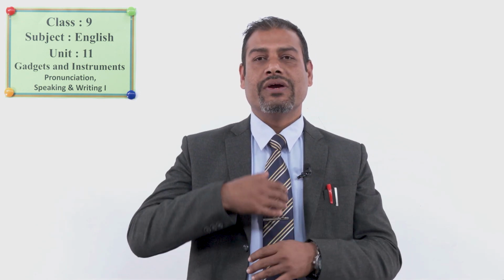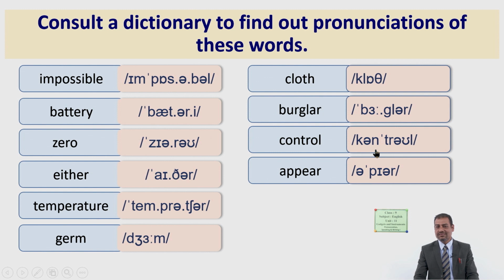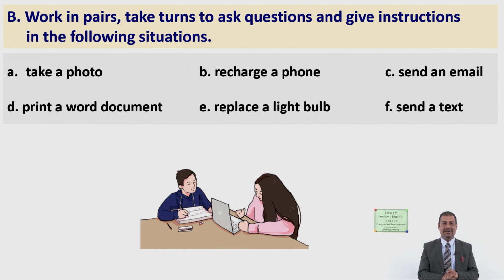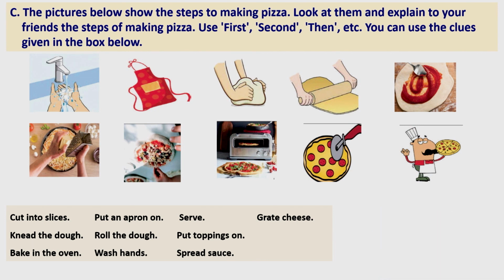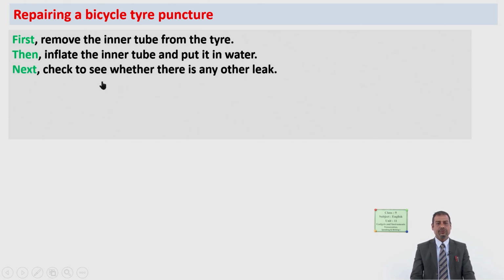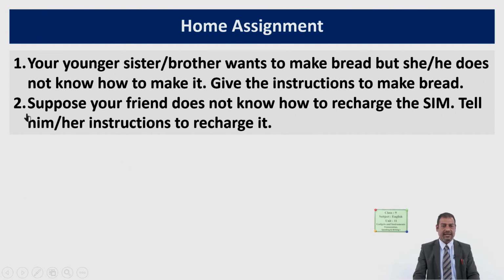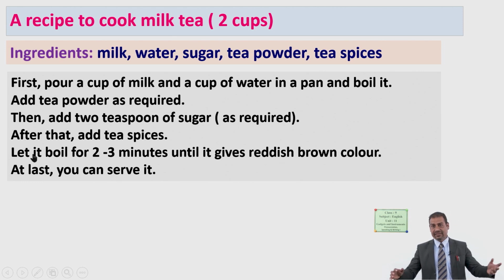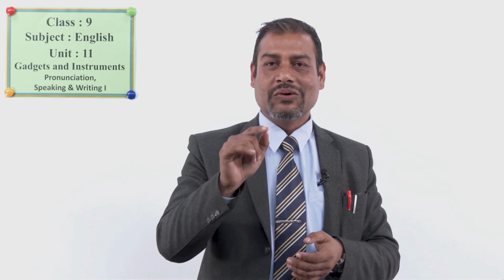52 Class 9 English Unit 11 Gadgets and Instructions Pronunciation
Class 9
English
Unit 11 Gadgets and Instructions
 Pronunciation

सानोठिमी, भक्तपुर
© Center For Education and Human Resource Development
Sanothimi, Bhaktapur